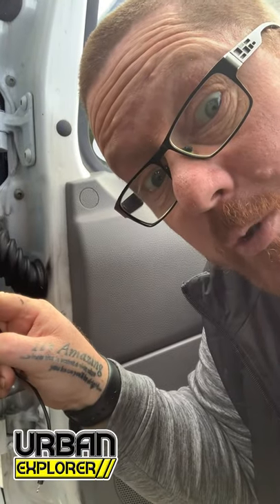Mechanical Ball Valve For dropping Van Waste Water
we fitted a Mechanical Ball Valve For dropping Van Waste Water its such a better way of dumping your wastewater without getting out of the van, full install video coming this weekend